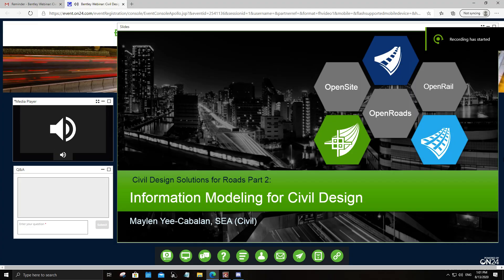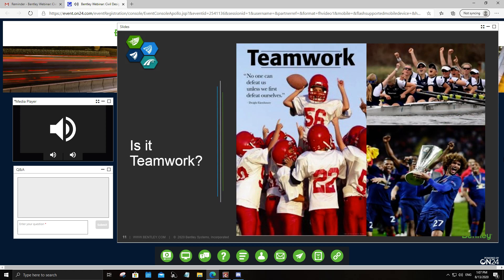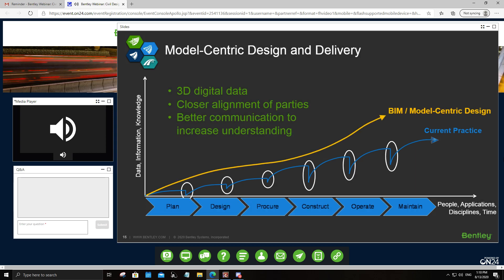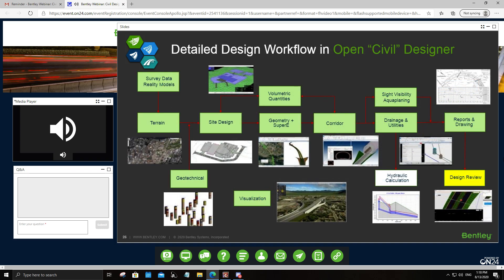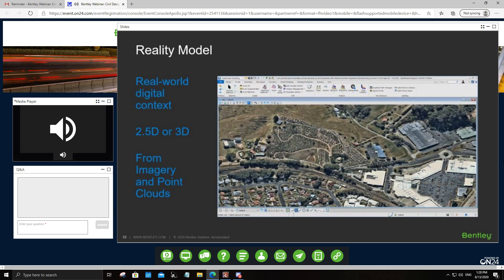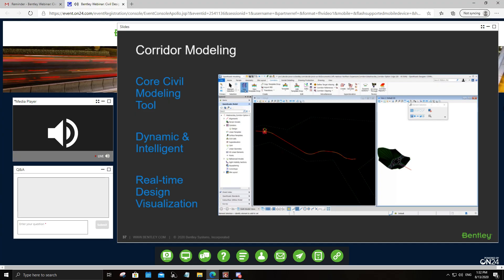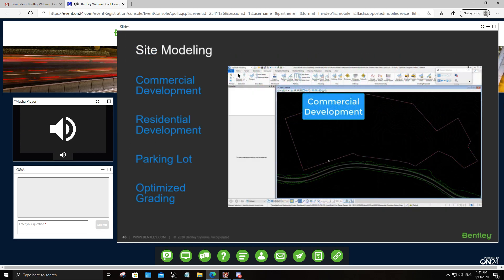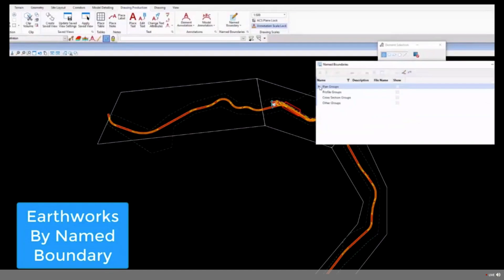Bentley Webinar: Civil Design Solutions for Roads Part 2 (Aug 13 2020)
Bentley Webinar: Civil Design Solutions for Roads Part 2: Information Modeling for Civil Design